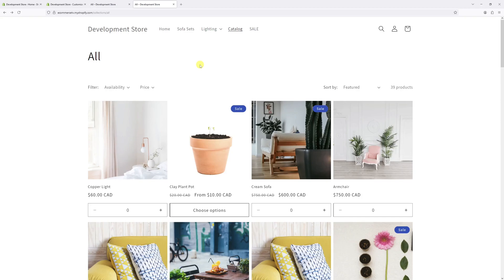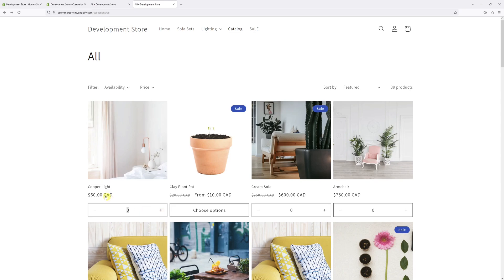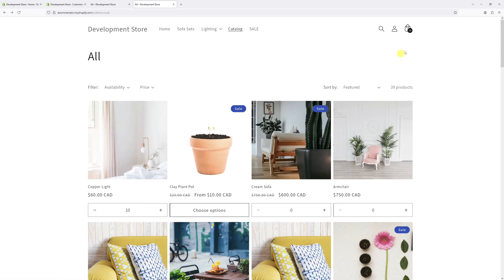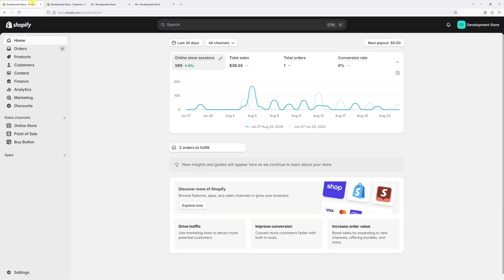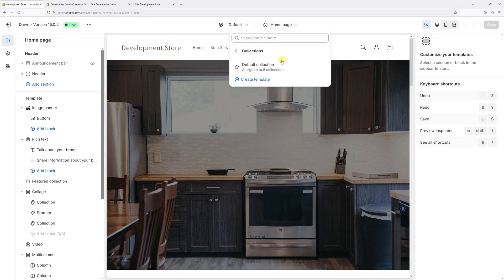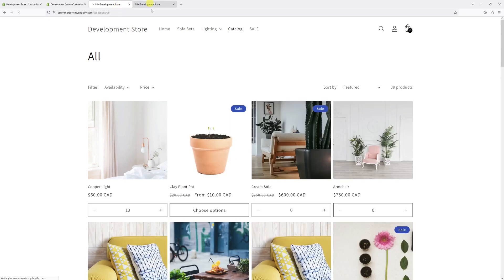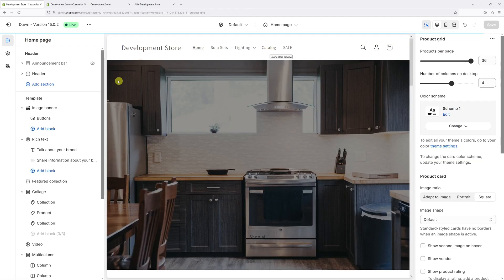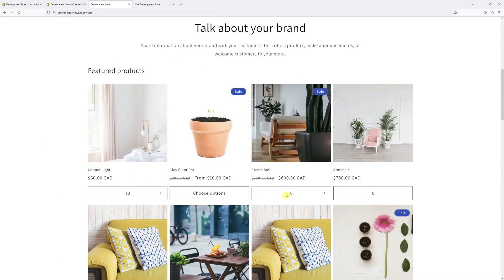Shopify Dawn Theme: How to Add Quick Add Bulk Feature to Collection Pages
In this Shopify tutorial, I'll show you how to add the Quick Add Bulk feature to your collection pages in the Dawn theme. This new feature, introduced in Dawn version 14, allows customers to efficiently add multiple products to their cart directly from the collection page.